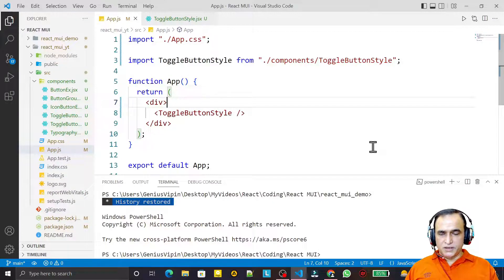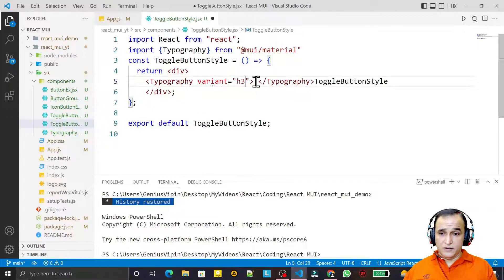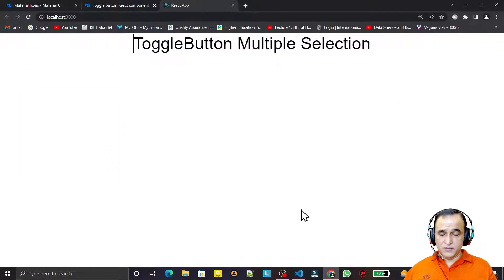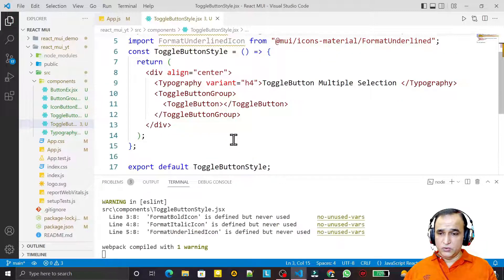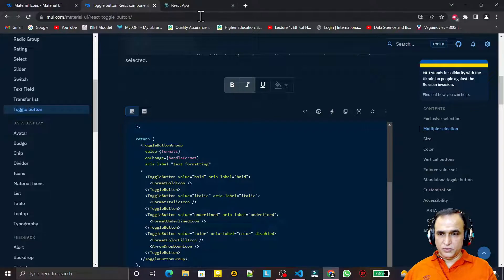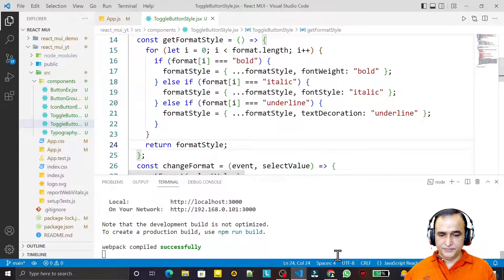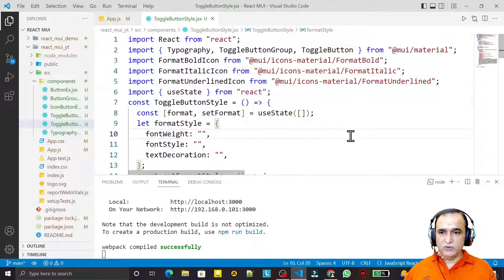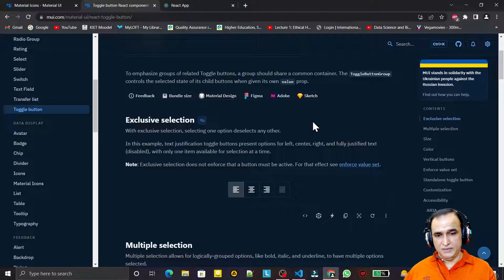7. React Material UI Toggle Button with Multiple Selection | Dr Vipin Classes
Material UI Toggle Button | Toggle Button with Multiple Selection